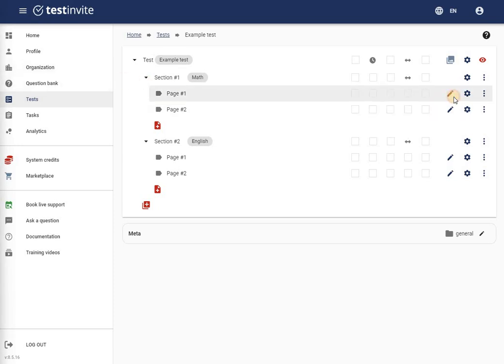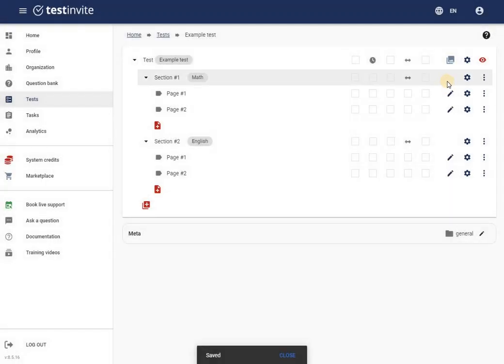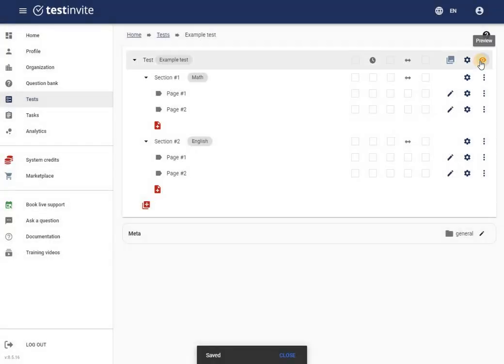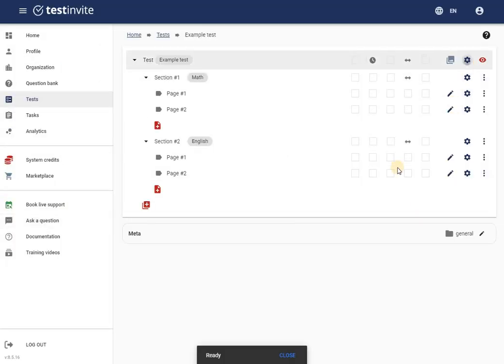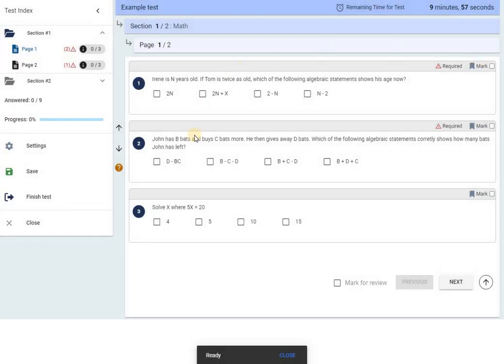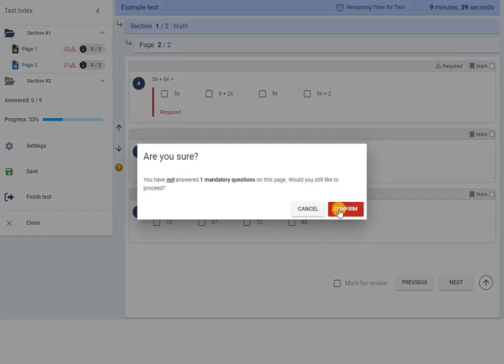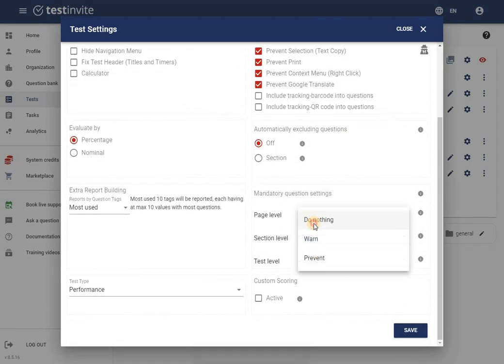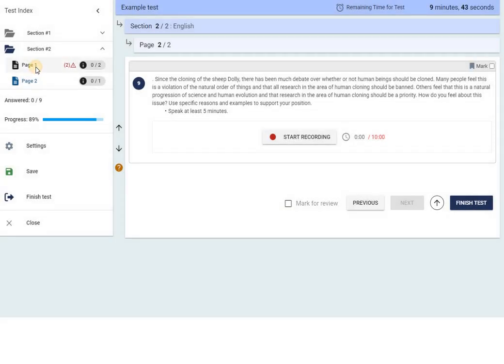Mandatory questions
Certain questions within a test can be designated as mandatory. But, when is the appropriate time to force a response? Should it be when the test-taker attempts to leave the question page, exit the section, or submit the test?

In this tutorial, we will examine various methods for setting up mandatory questions in your test configuration to achieve your desired results.